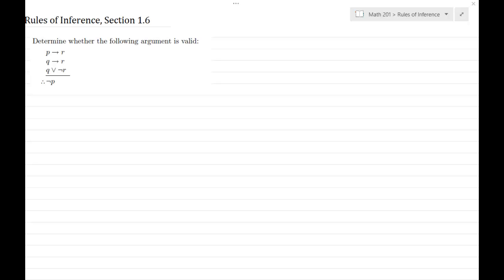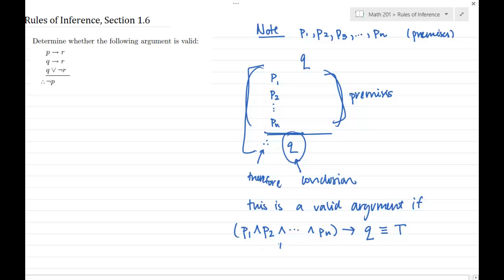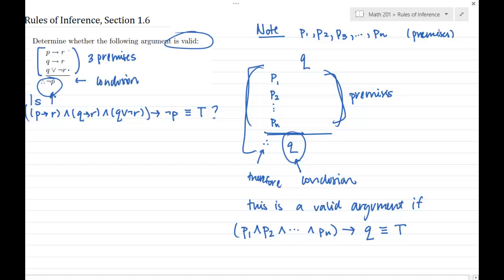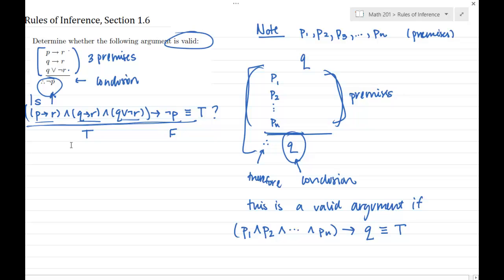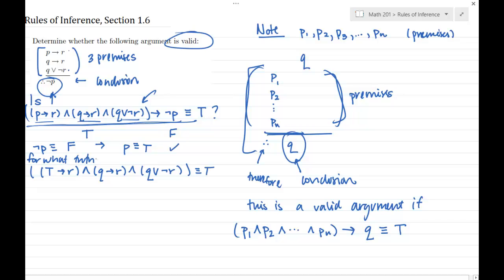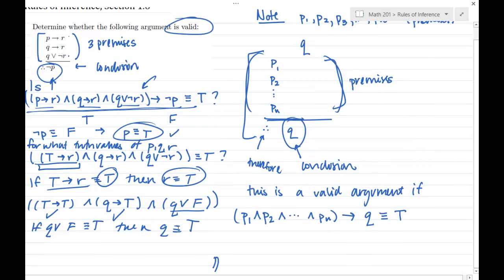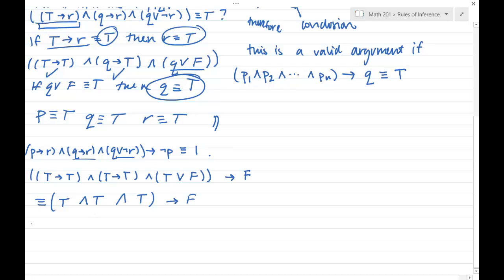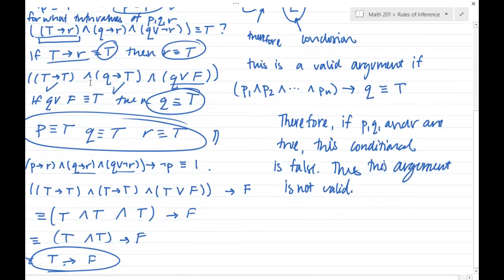Determining if an argument is valid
Finding truth values of propositions in an argument that prove an argument form is not valid